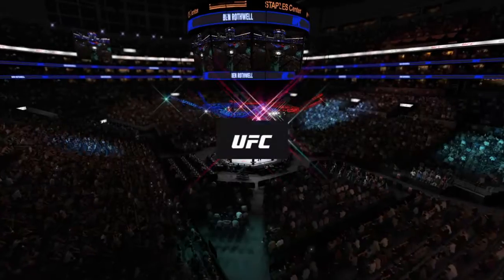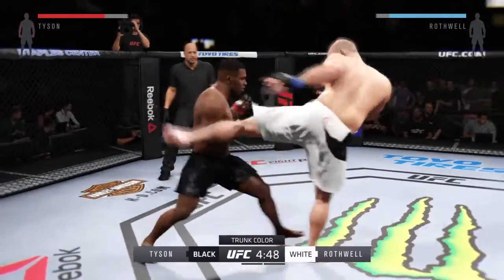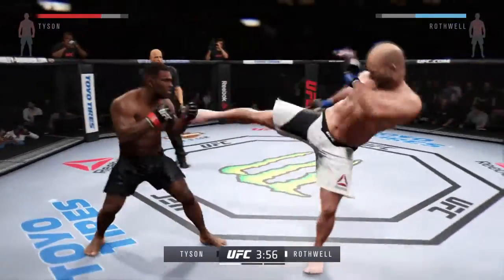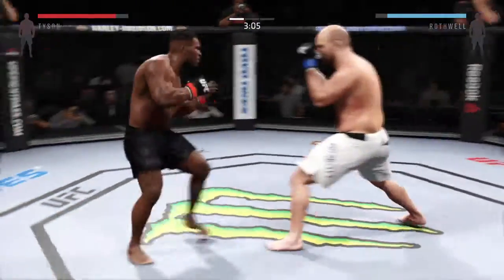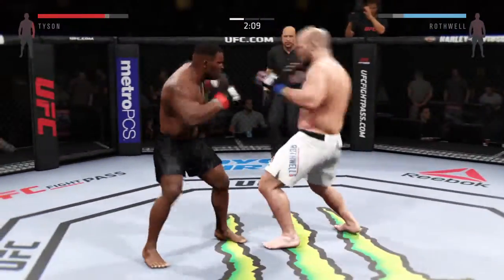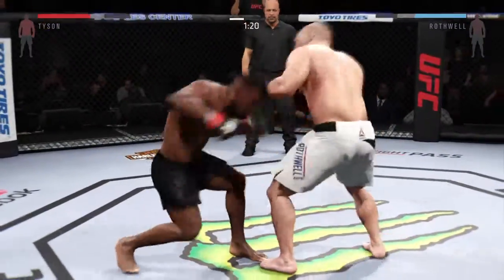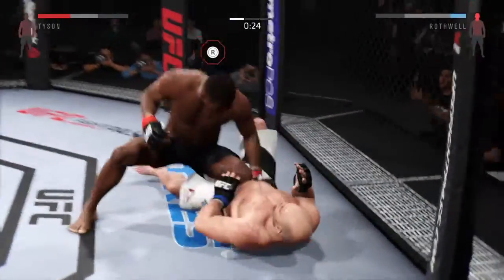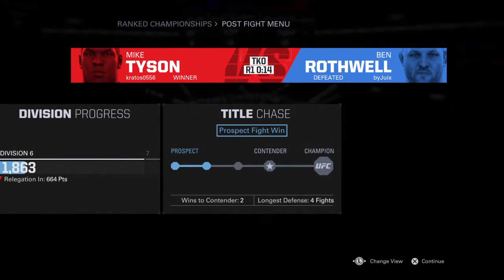EA SPORTS™ UFC® 2 Iron Mike Tyson VS Ben Rothwell